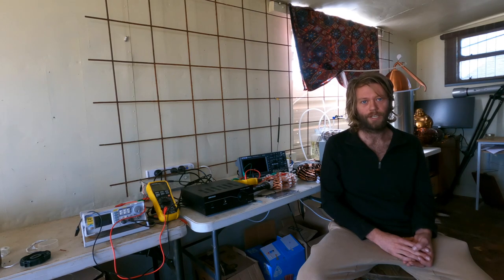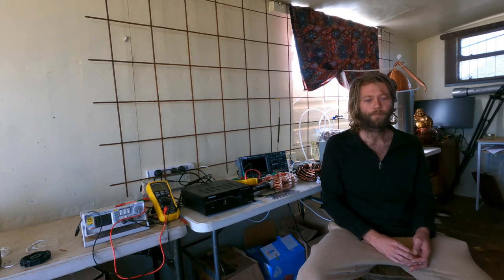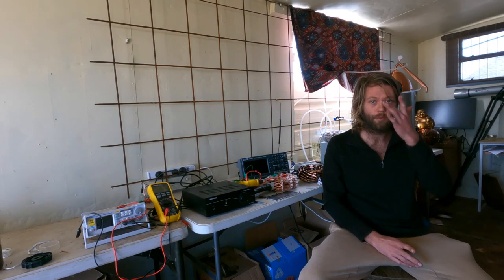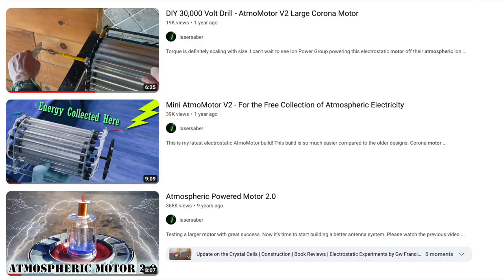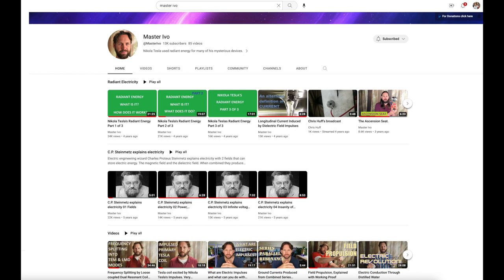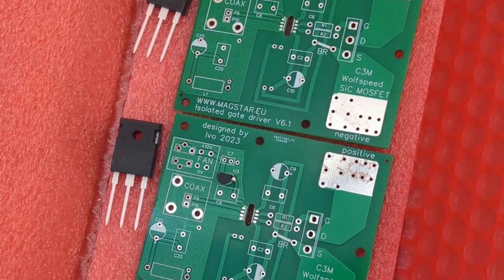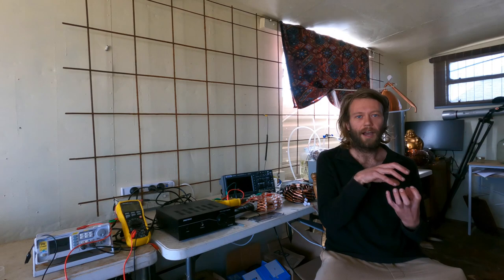Overview of Radiant Energy Collection - Open Source Research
A broad overview of Radiant Energy Collection methods and apparatus, both historical (Nikola Tesla, Charles Proteus Steinmetz etc) and modern (including my own research).

This is a very new channel and I love to hear that others are enthusiastic about my research or performing similar experiments themselves.

Resonance Science Foundation (Nassim Haramein) (Free open source course in Unified Physics and Nassim’s quantum theory)

Intro music cut from La Fin des Haricots by Tintamere. Used under the Attribution-ShareAlike License - Thanks for the track!